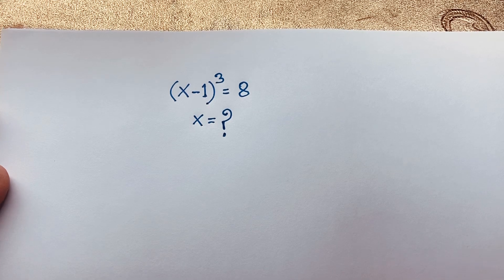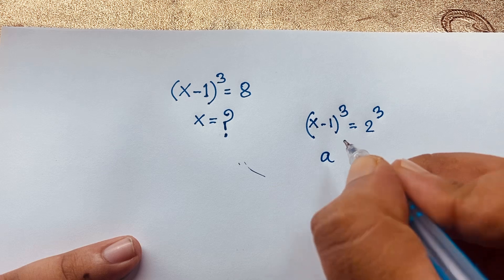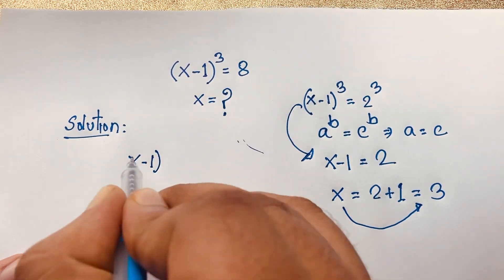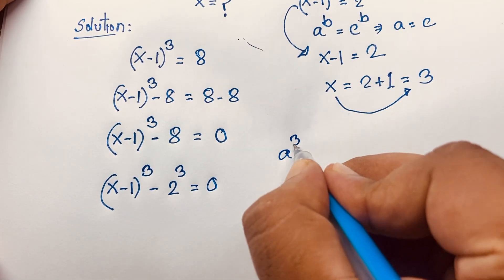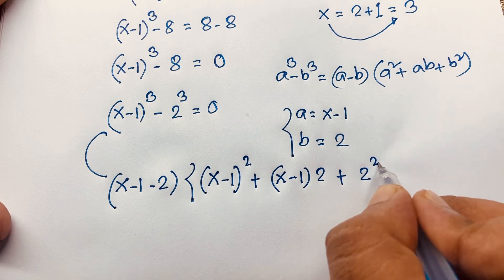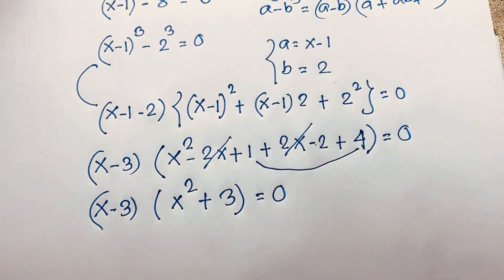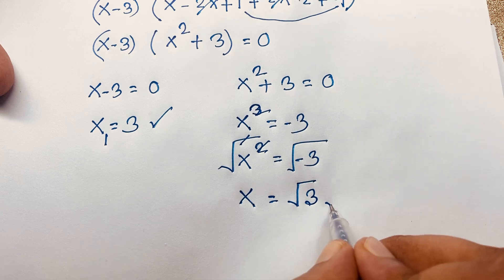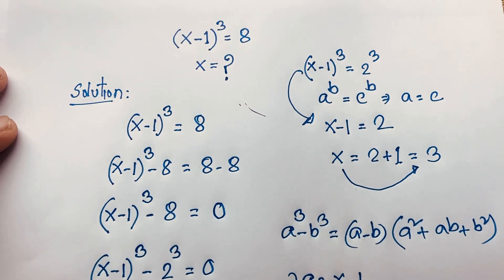Maths reasoning for competitive exams | Maths olympiad reasoning Questions solution